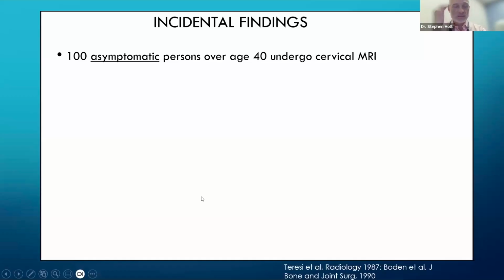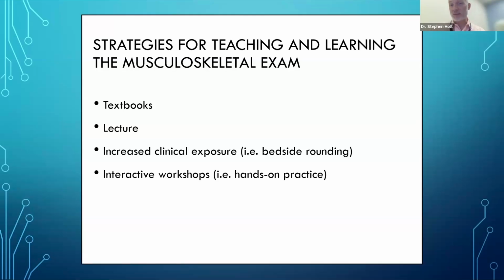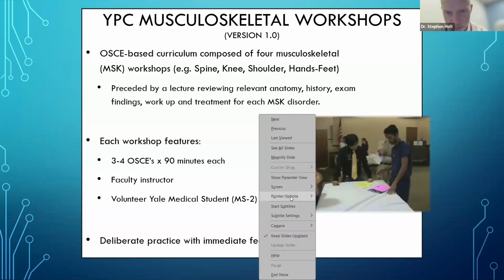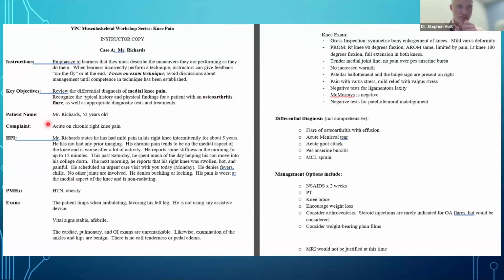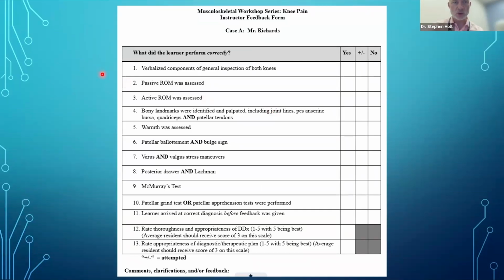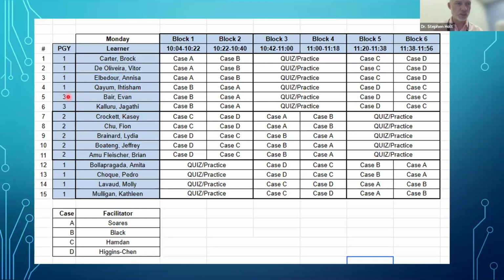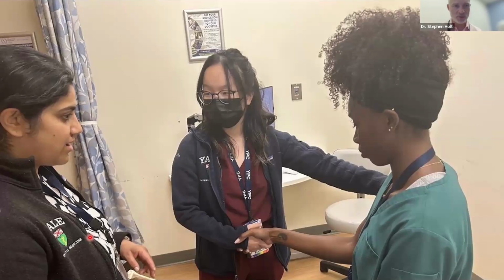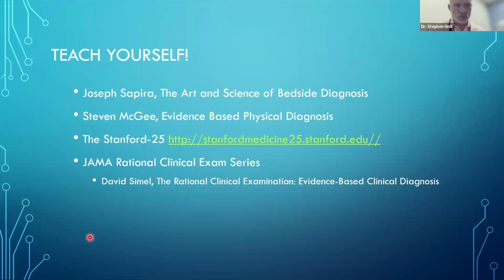Closing the Musculoskeletal Training Gap in Residency Education | Lecturio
👩🏾‍💻 Lecturio is your all-in-one teaching platform, designed to enhance student outcomes and save you time. Our comprehensive curriculum includes video lectures, clinical cases, and question banks, all created by healthcare educators, for healthcare educators.

🎒 If you're a medical student, start your FREE 7-Day Trial

► CHAPTERS 🤓
0:00 Introduction & The Musculoskeletal Training Gap
14:20 Building a Case-Based MSK Residency Curriculum
30:32 Implementing and Scaling the Curriculum
39:07 Live Q&A & Practical Advice for Educators

► In this webinar, Dr. Stephen Holt shares how his team developed a practical, case-based musculoskeletal curriculum that has become one of the most highly valued educational experiences in their residency program.

Drawing on more than a decade of curriculum development and implementation, Dr. Holt explains how combining self-directed learning with structured, hands-on workshops can dramatically improve residents' confidence, diagnostic accuracy, and clinical skills.

In this webinar, you'll learn:

🩺 Why musculoskeletal education remains a major gap in residency training

📚 How Yale developed a longitudinal case-based MSK curriculum

👨‍⚕️ How deliberate practice and immediate feedback improve physical examination skills

🏥 Why hands-on workshops outperform lectures alone for teaching musculoskeletal examination

📖 How to combine asynchronous video learning with active classroom instruction

🧠 How Objective Structured Clinical Examination (OSCE)-style workshops reinforce clinical competence

📋 Tips for creating authentic clinical cases and standardized patient scenarios

📊 Evidence demonstrating improved learner confidence and long-term knowledge retention

🔄 Practical advice for implementing MSK education in residency and pre-clerkship curricula

🤖 How digital learning resources can support faculty while standardizing instruction across instructors

New to Lecturio? This video provides a comprehensive overview of how we can support you with your teaching needs

► THE SPEAKER 🩺
Dr. Stephen Holt is the Associate Program Director for Ambulatory Education in the Primary Care Program at the Yale School of Medicine in Connecticut, USA.
He obtained his MD from Columbia College of Physicians and Surgeons in 2004. Currently, he is Director of the Addiction Recovery Clinic and Codirector of Clinician Educator Distinctions Pathway at Yale School of Medicine. Because of his achievements, he earned the Faculty Teacher of the Year award from the Yale Primary Care Residency Program in 2009 and 2017.
Within Lecturio, Dr. Holt teaches courses on Physical Examination, Differential Diagnosis, Dermatology, and Rheumatology.